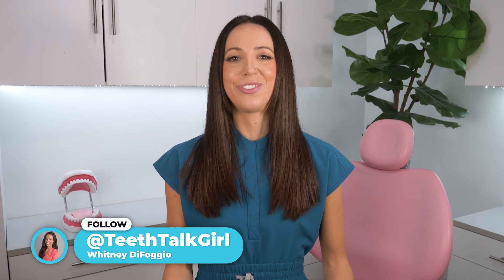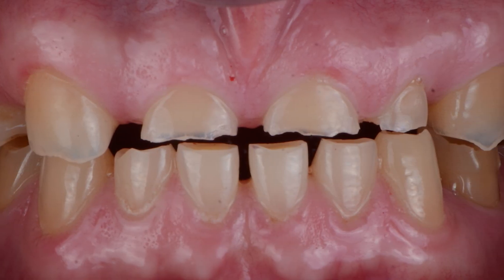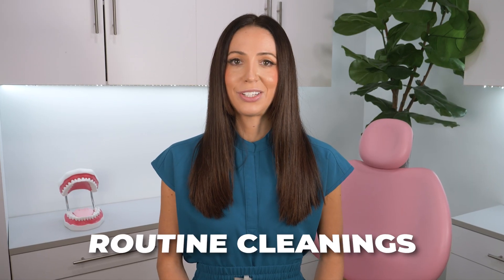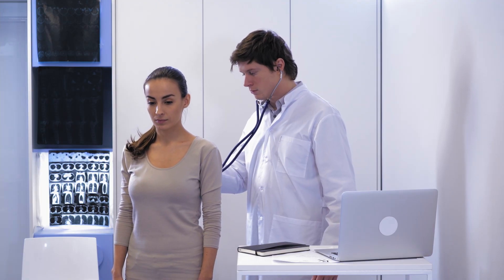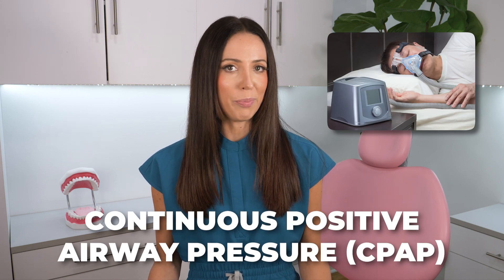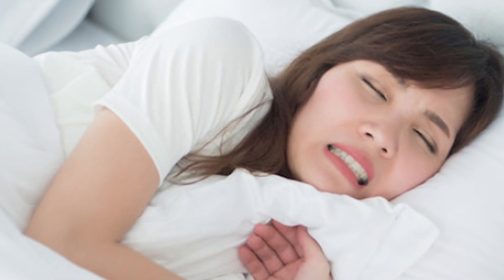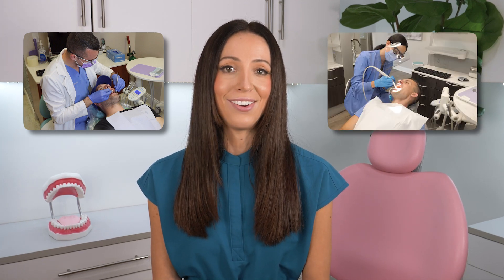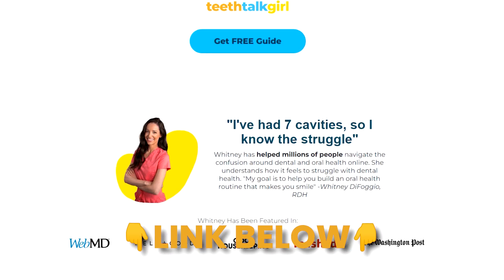Sleep Apnea Is Wrecking Your Teeth... And You Don't Even Know It!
This video discusses the connection between sleep apnea and dental health, highlighting how the condition can lead to issues like teeth grinding, dry mouth, cavities, gum disease, and even tooth fractures. Dentists and hygienists are often the first to notice sleep apnea signs, such as worn enamel or throat changes, so it's very important to seek a sleep test if symptoms arise. In addition, we'll talk about how treatments like CPAP machines or oral appliances can improve both breathing and dental health. Don’t ignore the signs—taking action can protect your smile and overall well-being!